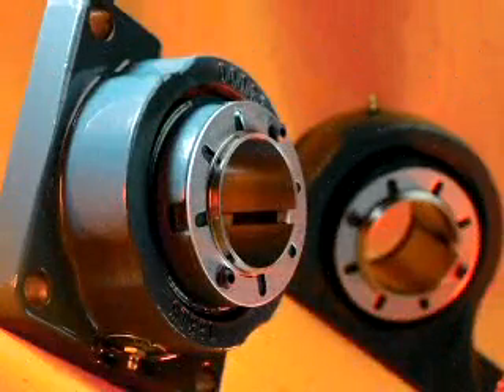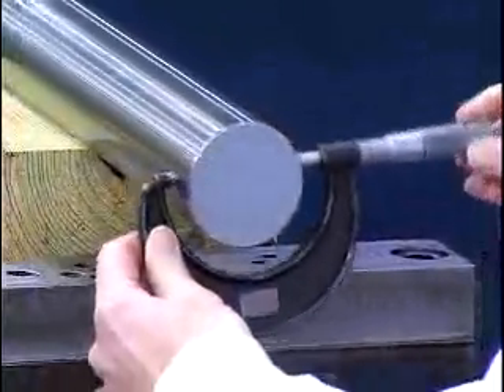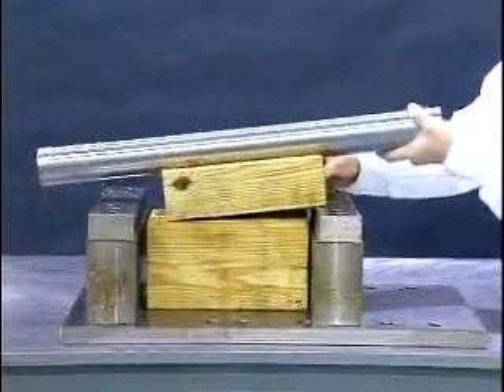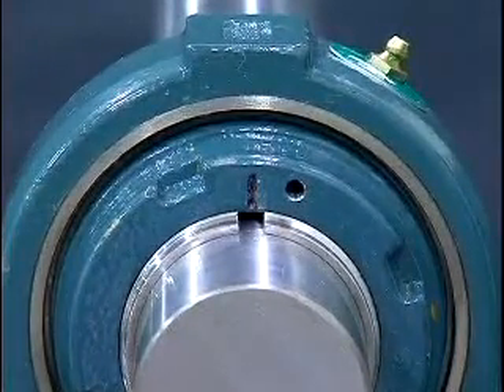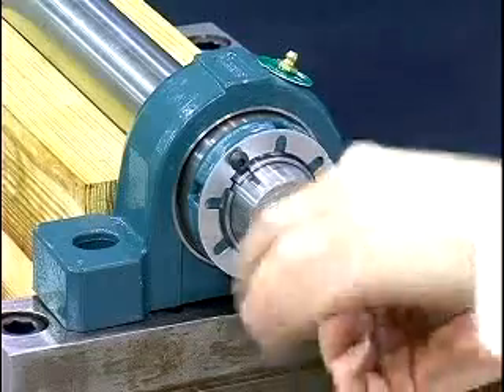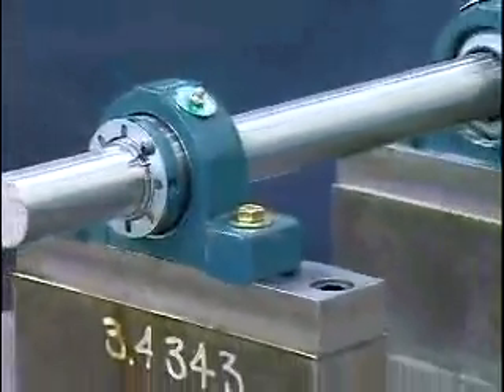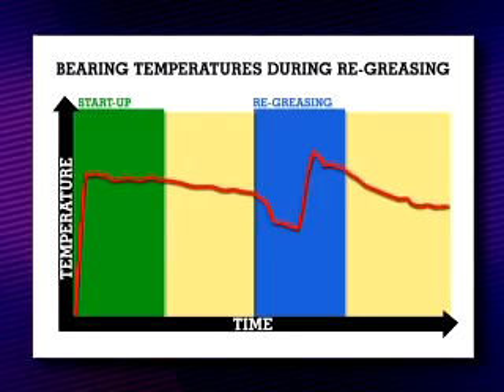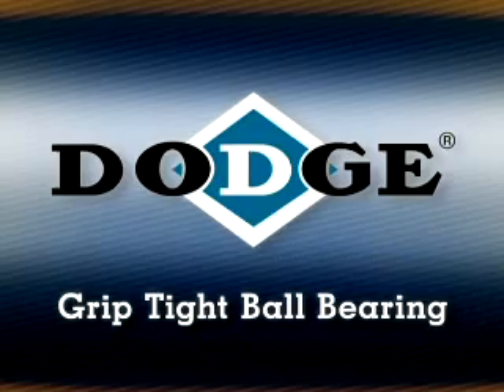Dodge Imperial Bearings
Dodge Imperial bearings incorporate a revolutionary method for mounting and dismounting that is patented by Baldor.